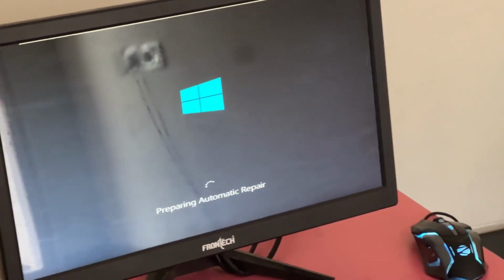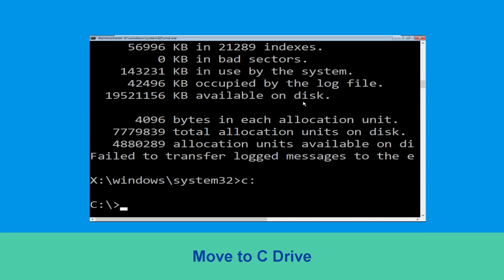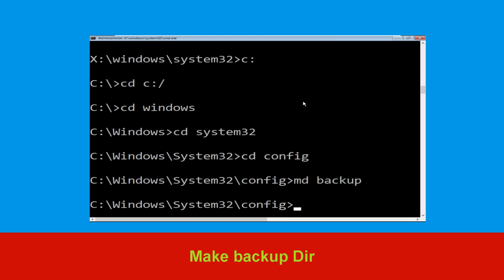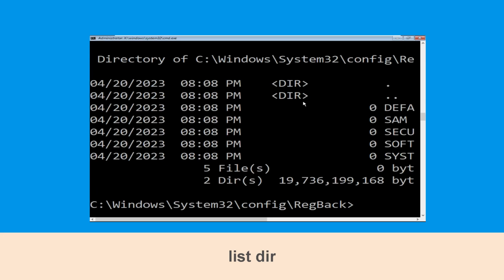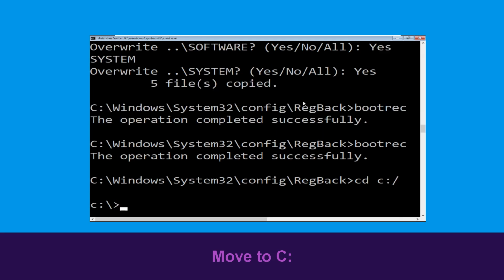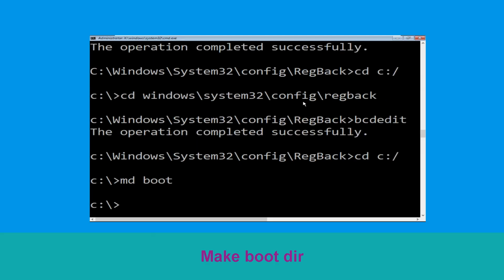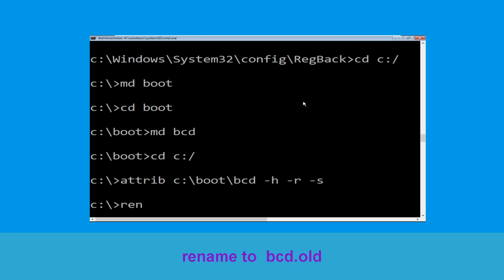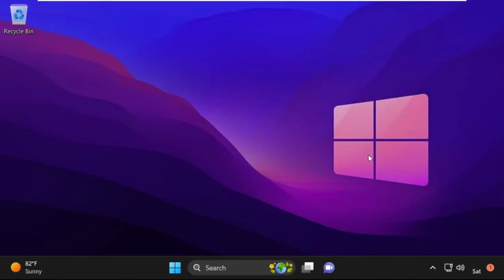WIN32K_POWER_WATCHDOG_TIMEOUT 0x0000019C Windows 11 Blue Screen Error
• IRQL_NOT_LESS_OR_EQUAL Error
• BAD_POOL_CALLER Error